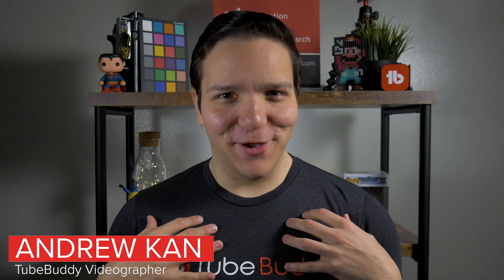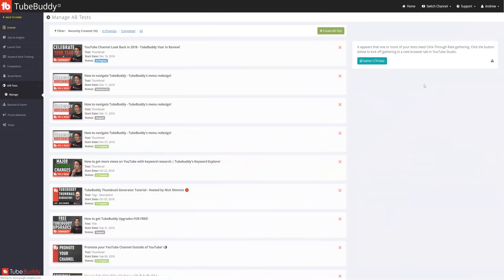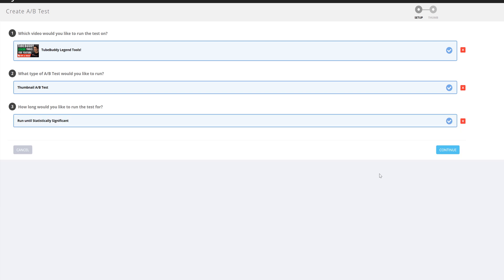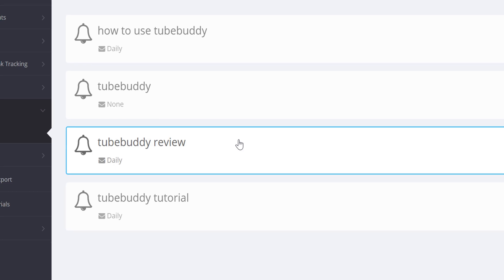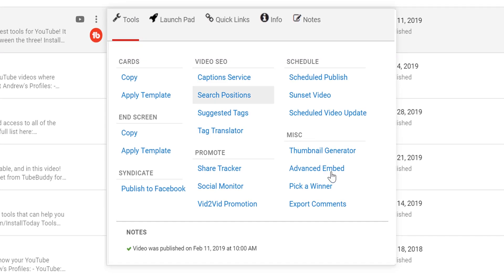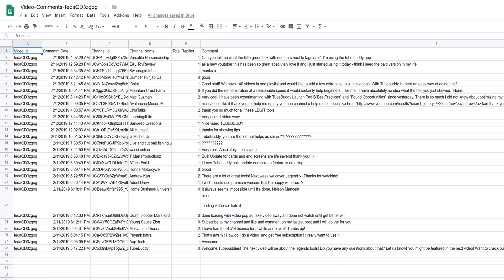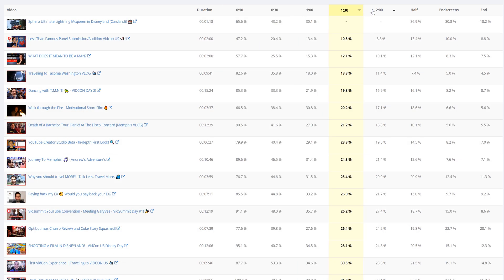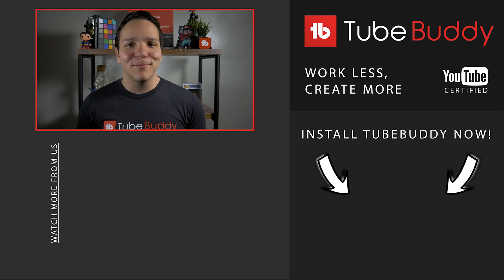TubeBuddy Legend Overview - Everything included in TubeBuddy Legend!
Here's a Tubebuddy Legend Overview - Everything included in TubeBuddy Legend! TubeBuddy Legend, is our highest level, and includes everything TubeBuddy has to offer! TubeBuddy Legend is the best tool set for YouTubers!

Today

Today